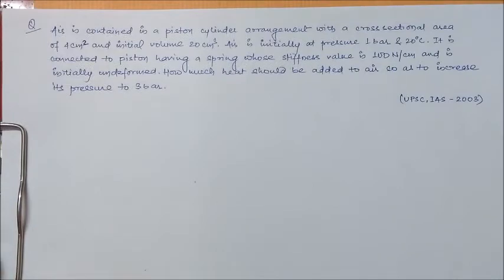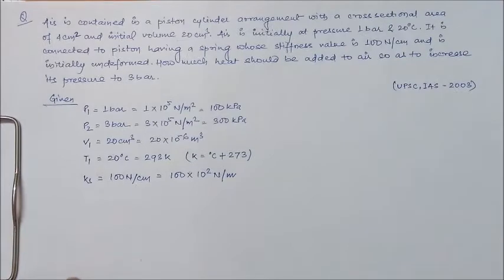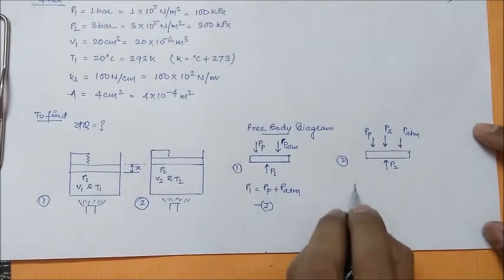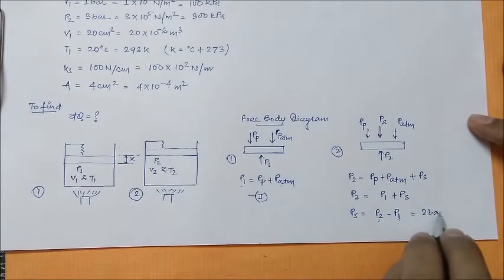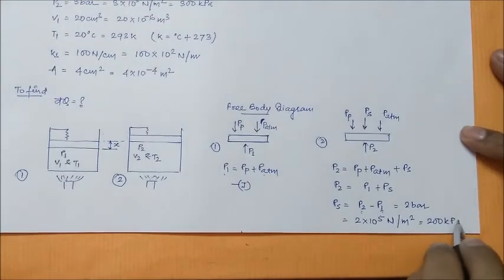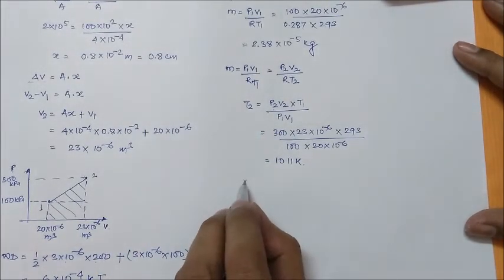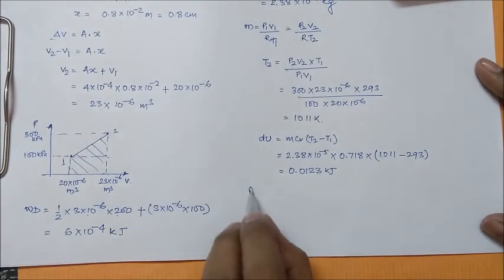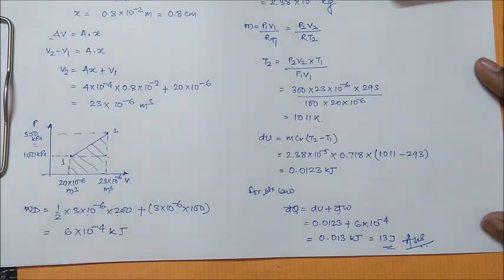Numerical #23 | First Law of Thermodynamics | UPSC | Civil Service | IAS | Solved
This Question has been solved from UPSC Civil Service paper 2003. And it is related to First Law of Thermodynamics Concept.